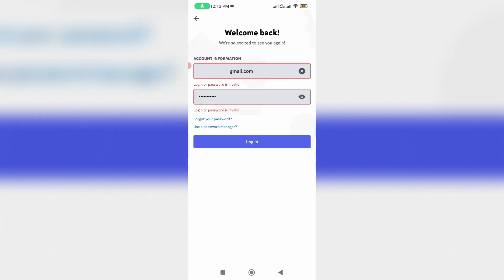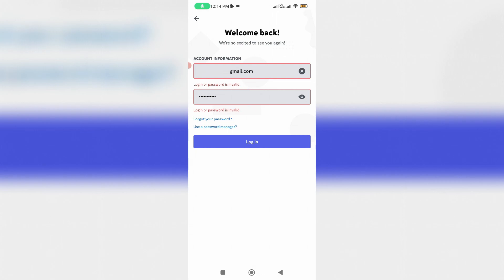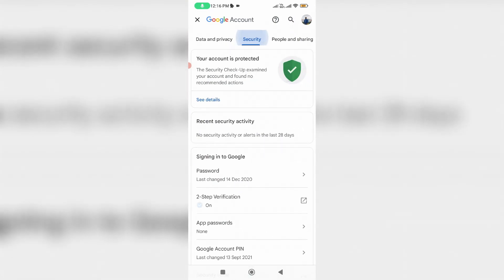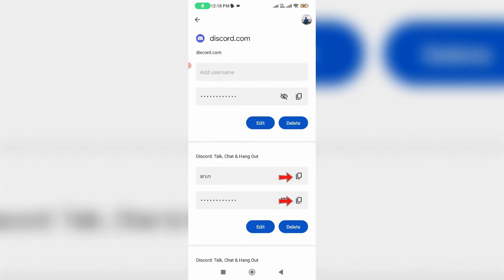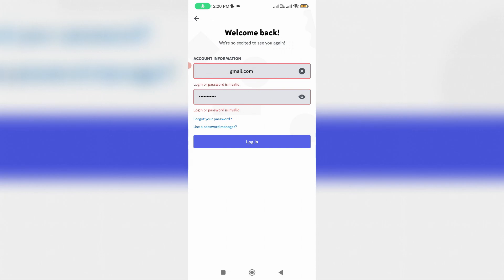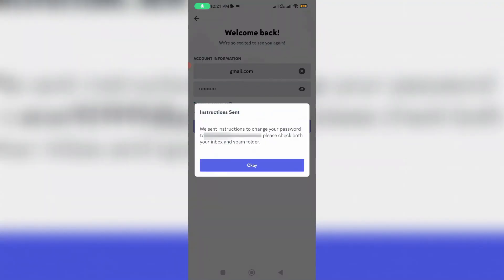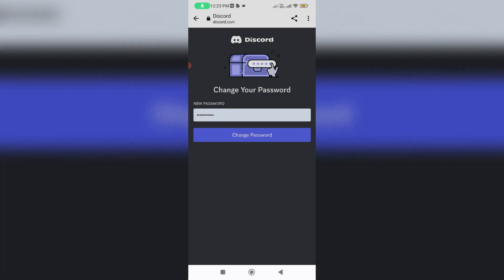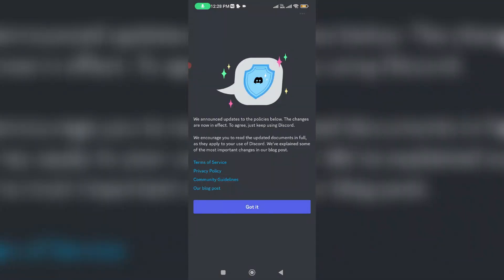Fix login or password is invalid discord login problem solved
This tutorial is about how to fix discord login or password is invalid or login problem.

But if you turn on the 2fa for discord,it shows can't login message.

So my suggestion is,just turn off it by using your pc or laptop.

This 2023 released solution works for all android mobile as well as ios based iphone and ipad devices.

This video has english subtitle at same time you can translate to tamil,hindi,malayalam,hatası çözümü,перевод and cara mengatasi languages.

Today i get the following one error notification while i try to sign in the discord account :

Login or password is invalid.

How to solve discord login problem :

1.One of my subscriber ask to me,why it says this kind of message and what is the meaning of this issue?.

2.This is occurs due to wrong username and password.

3.But in such cases,this is occurs due to server problem.

4.So anyway first you can see your password manager,if both of the username and password is correct or not.

5.And the another way to fix this error is,just one time reset your account password.

7.So once you press that link and then enter the new password.

8.So after you create the new login credentials,and then try to login your account.

9.So once you verify the captcha process,and then this problem is solved in permanently.